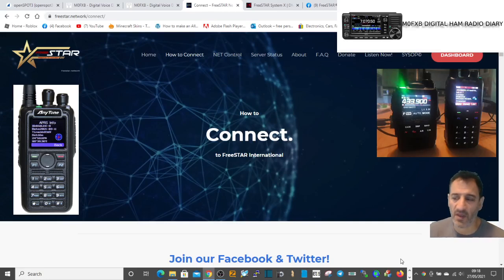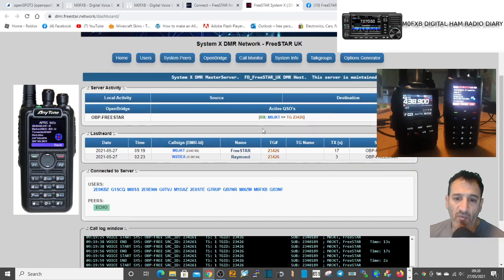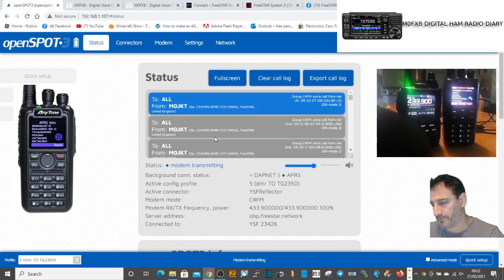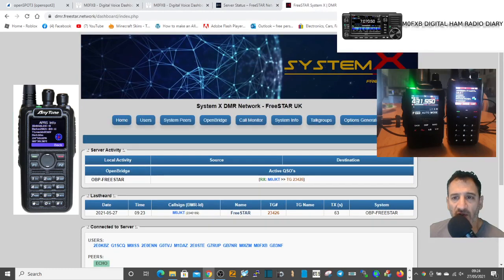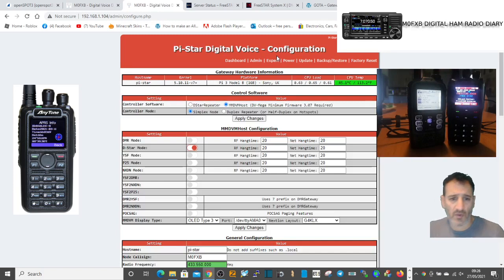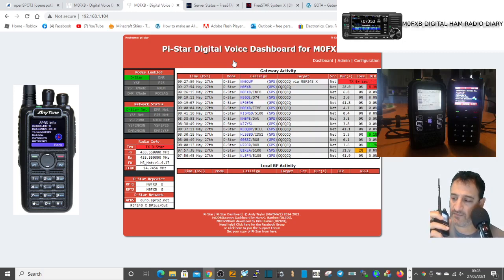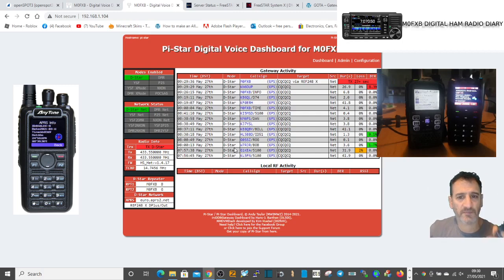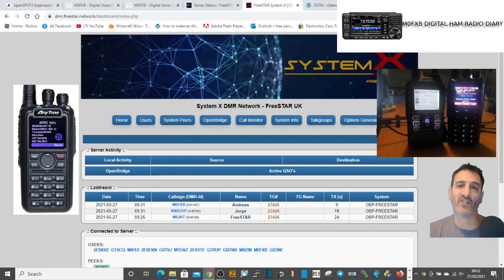FreeStar System X -DMR-Fusion -Dstar- Echolink and more